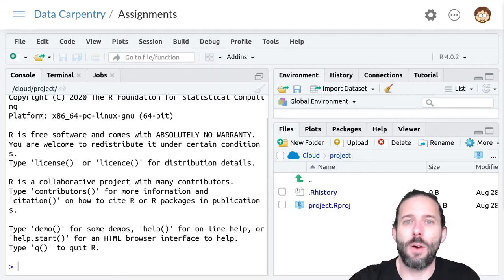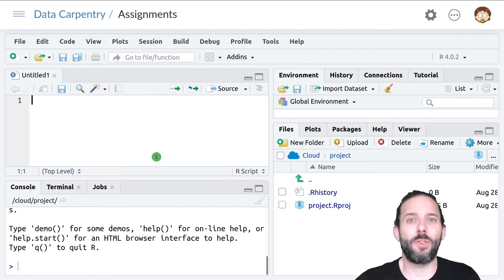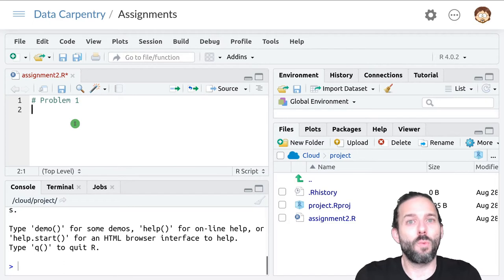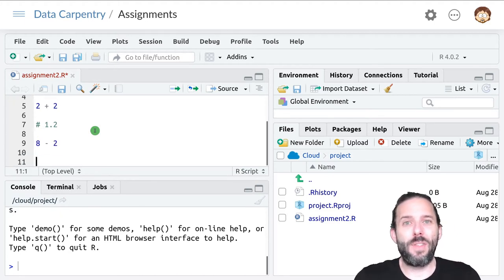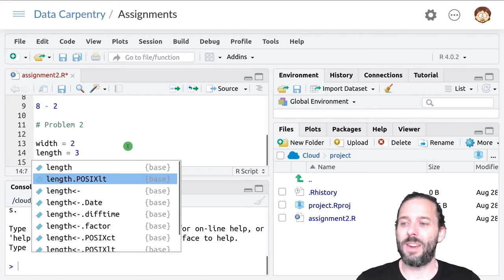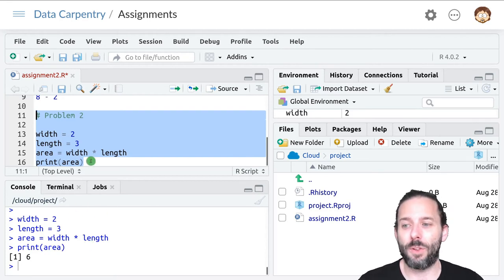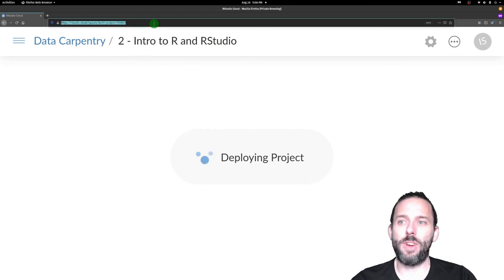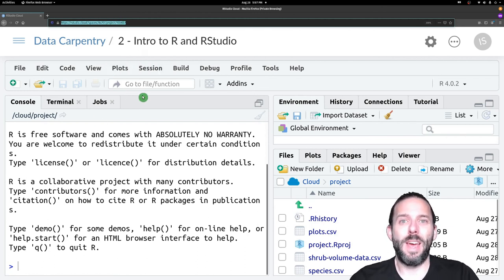Completing and Turning in Assignments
Explanation of how to complete and turn in assignments for Ethan White's Data Carpentry class at the University of Florida.